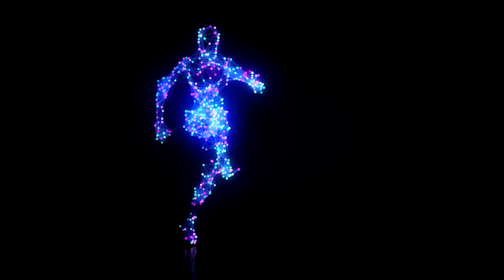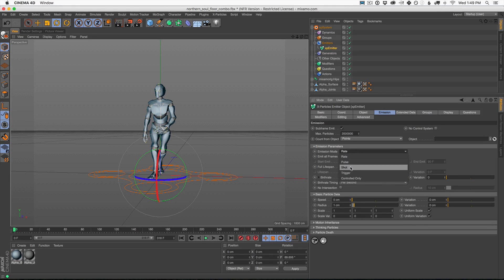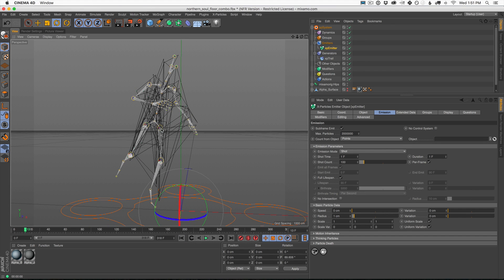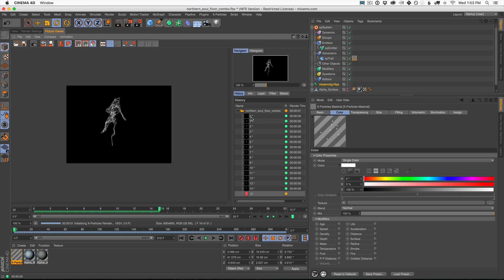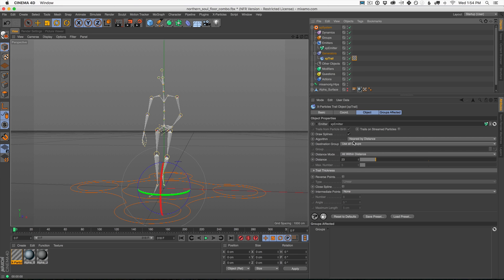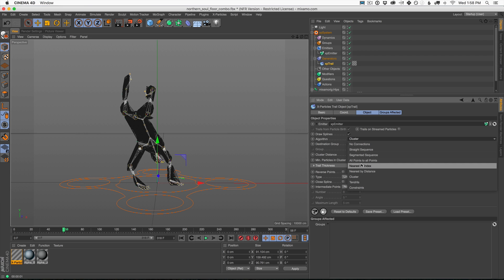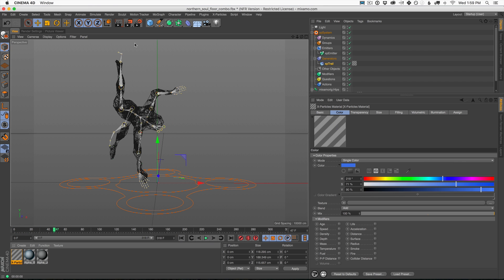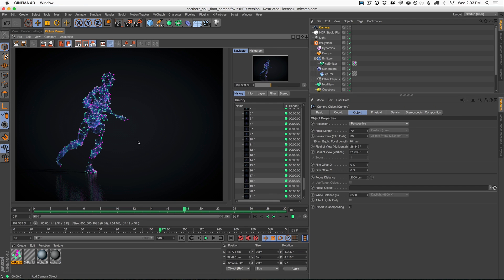X-Particles Tutorial - How To Make A Glow In The Dark Dancing Character In Cinema 4D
Make An Animated Character With X-Particles, Motion Capture, and Cinema 4D.

This training series was inspired by your questions about how to make animations like this amazing AICP Sponsor Reel Animation by Method Studios.

Music from Art List.

About This Video:
Introducing a new video for our Cinema 4D Training Series all about using Motion Capture Data in Cinema 4D to create some fun effects. Learn how to use X-Particles to animate a character in Cinema 4D.